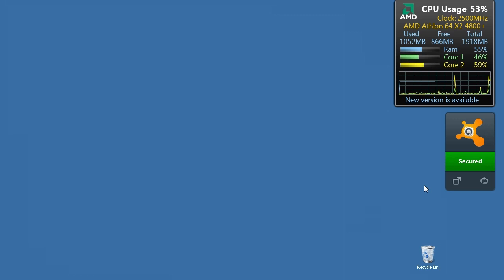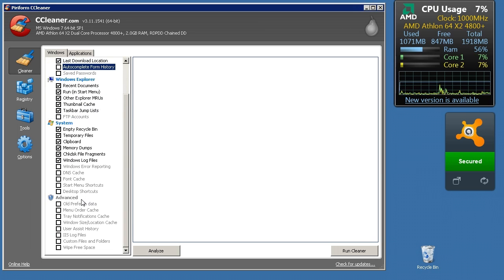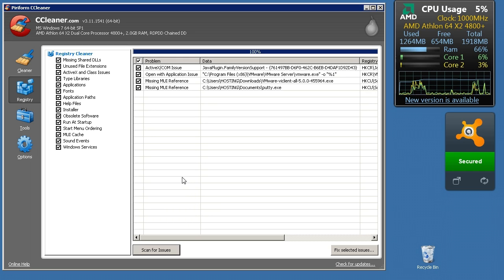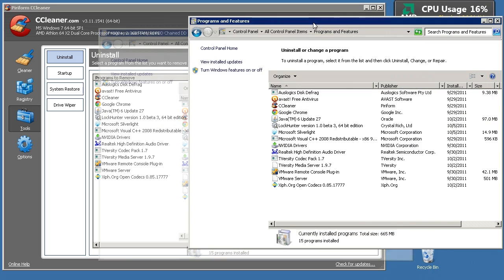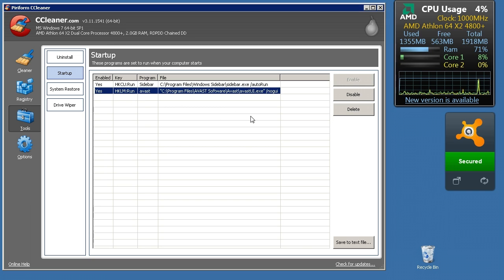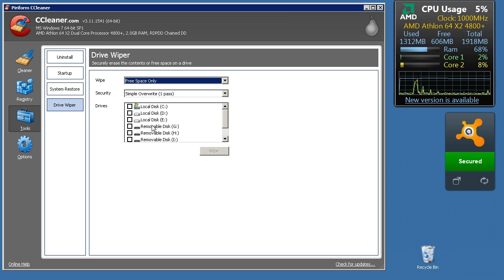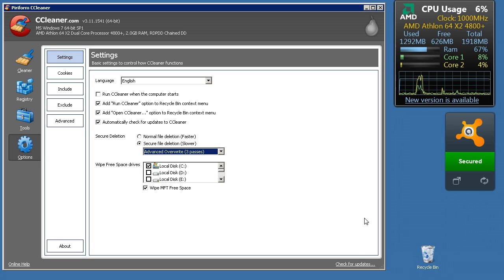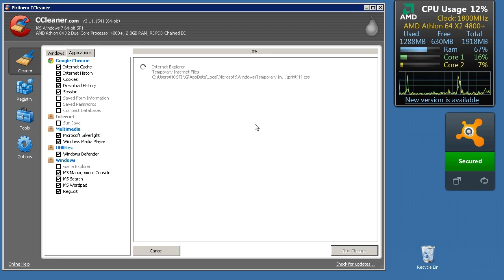Free Software Friday - CCleaner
CCleaner is an awesome utility for keeping your windows computer clean. Get it from the piriform website at:

Intro Music is "High Pitcher" by Accelerated Ideas.